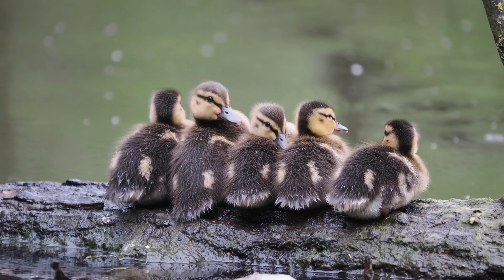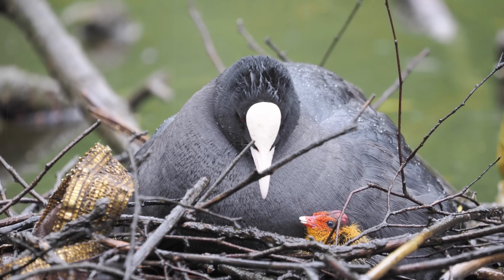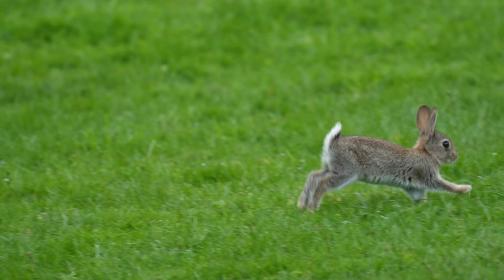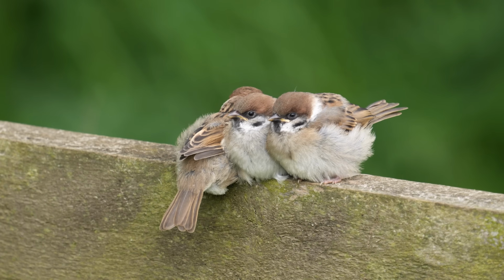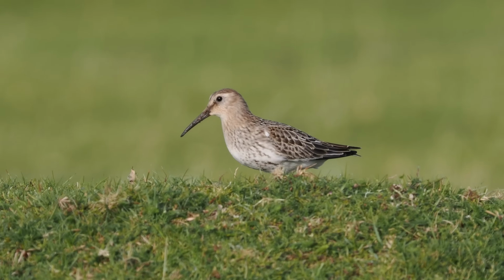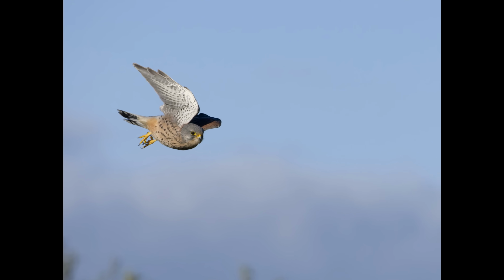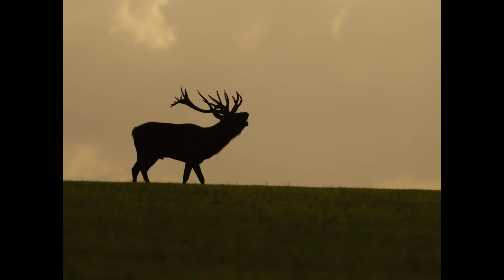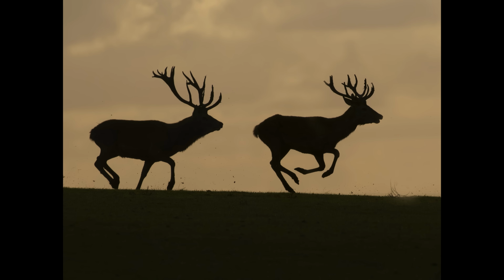Some recent images and video footage that did not make it into my Youtube films.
The first requirement when I am thinking of a Youtube film is what is my subject, immediately followed by what is the storyline. Sometimes I get one, but not the other. So in this film I am showing some pictures and video that as far as I can remember never made it into my weekly Youtube films.

Music credited to Powerdirector
Moonlit Forest
Surround sound glow